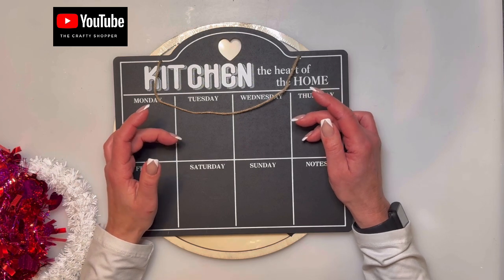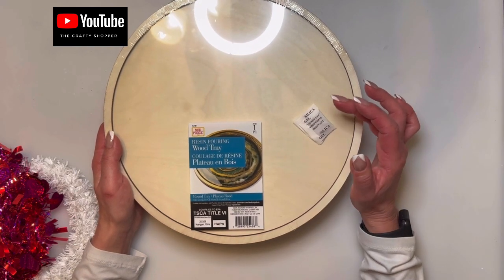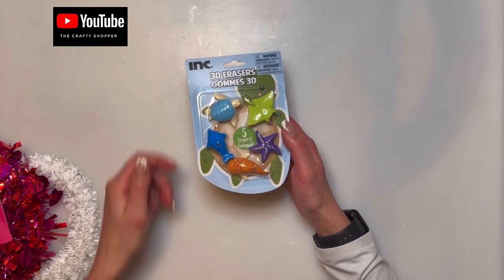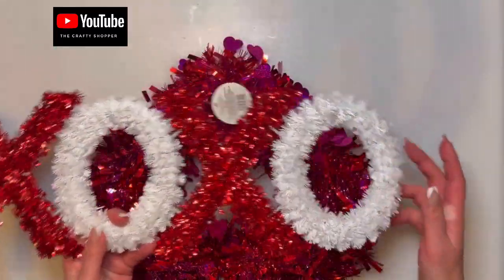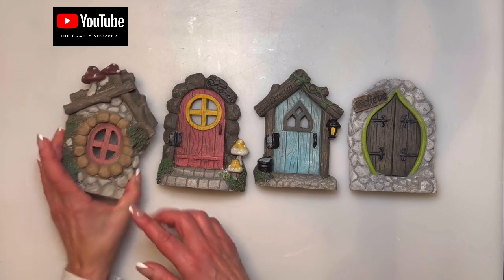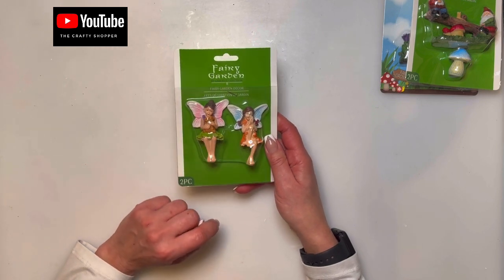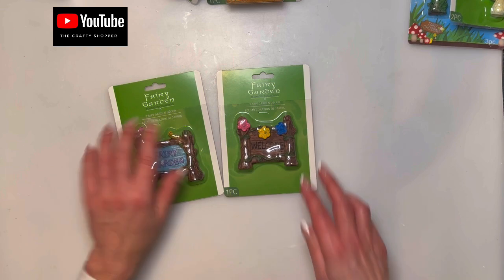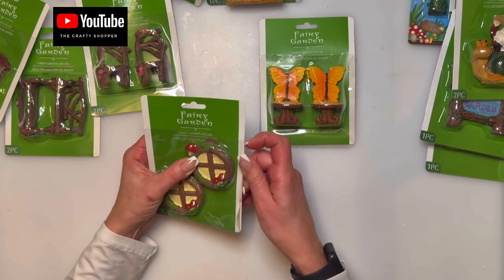Dollar Tree 🌳 Haul 2025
Here's a few things that I thought were a great find at Dollar Tree. The Fairy Garden items were my favourite 👏😍!!